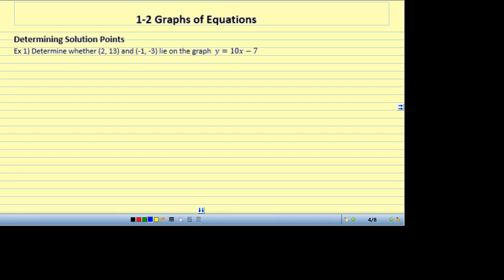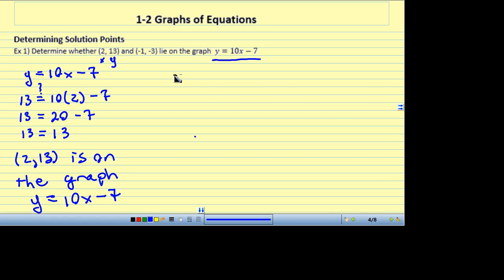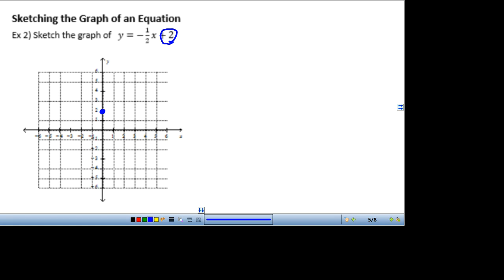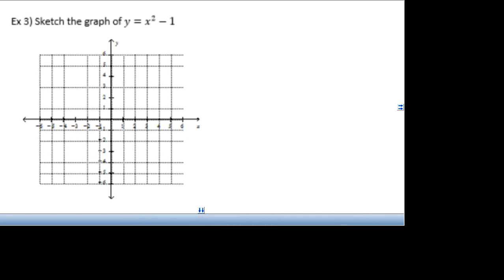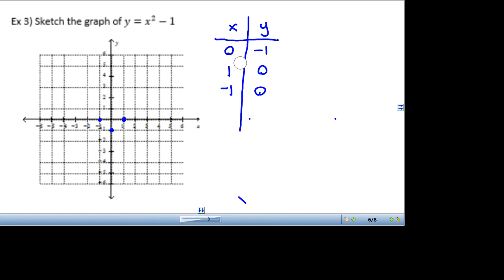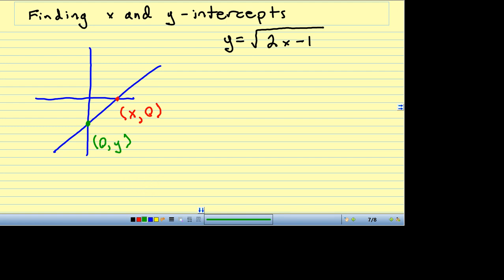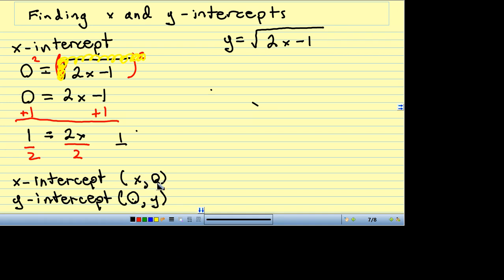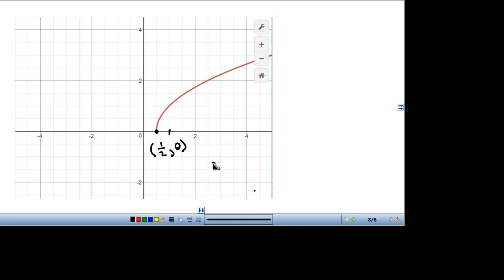Pre-Calculus 1-2 Graphs of Equations